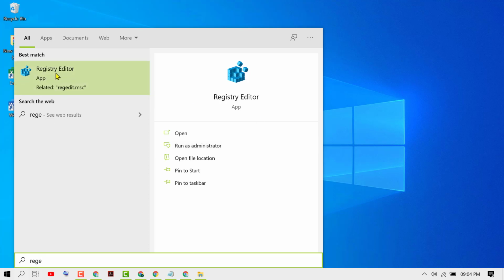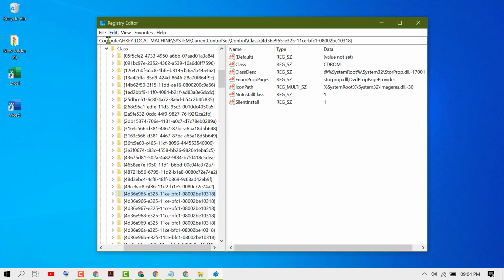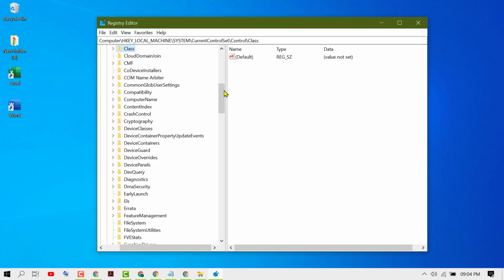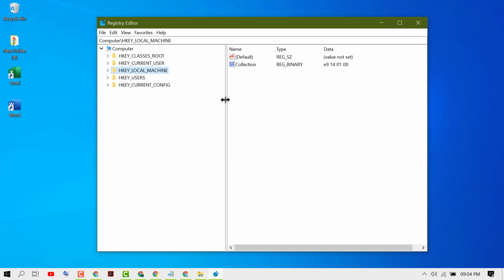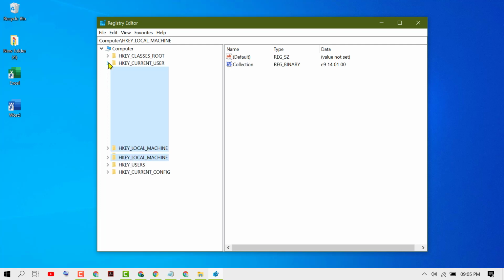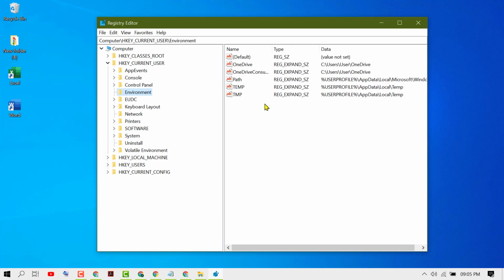How To Check List of Environment Variables In Windows 10/11